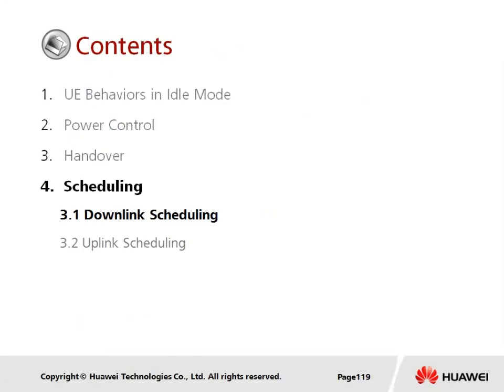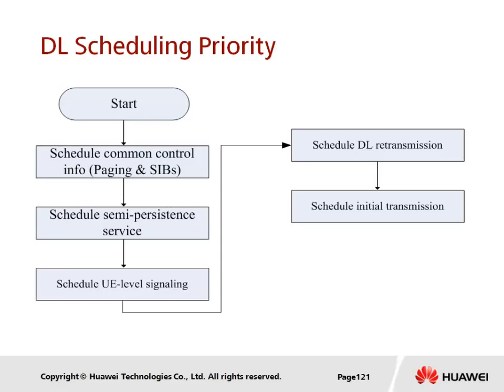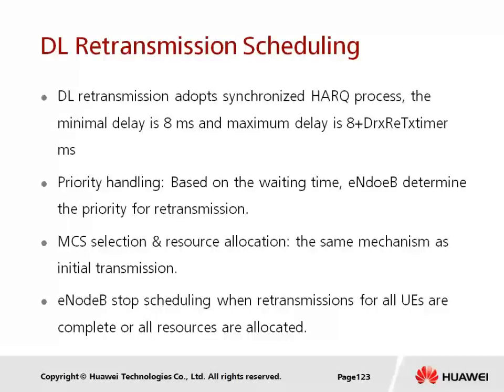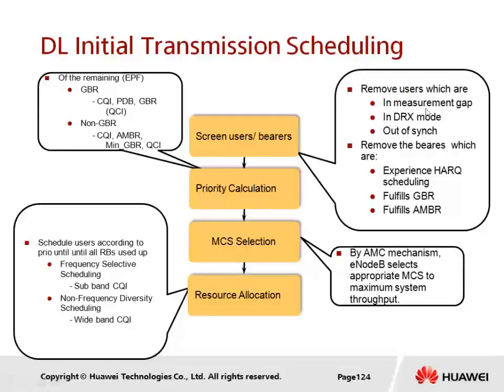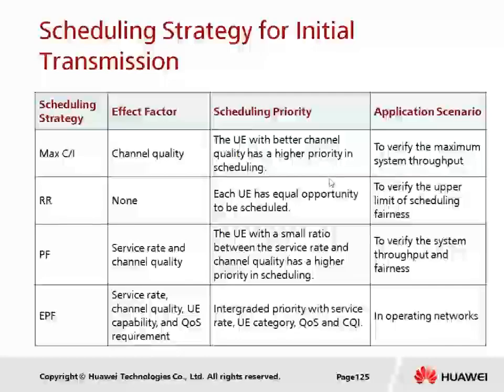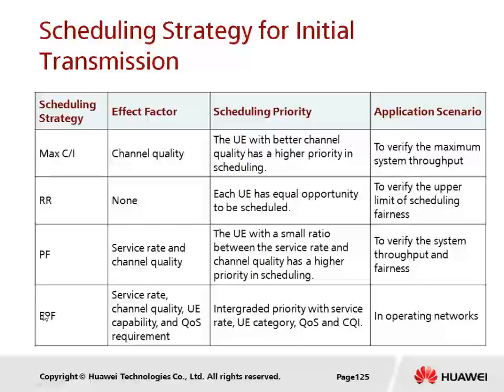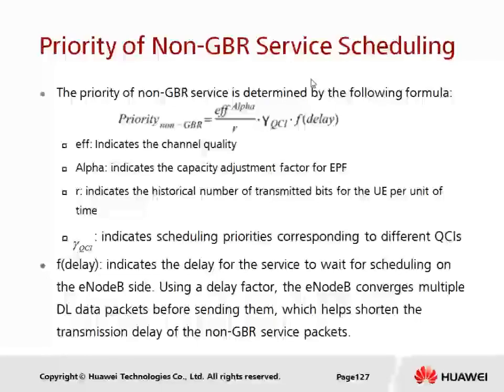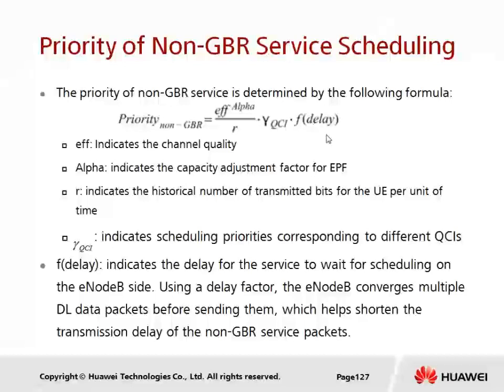13 Downlink Scheduling 1